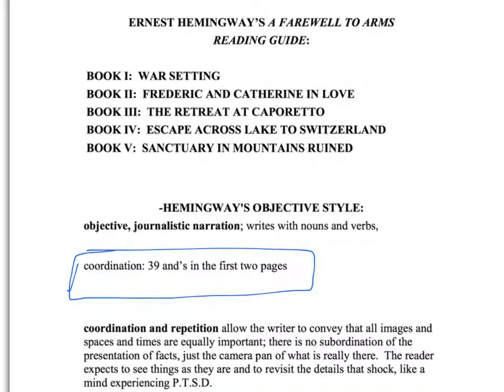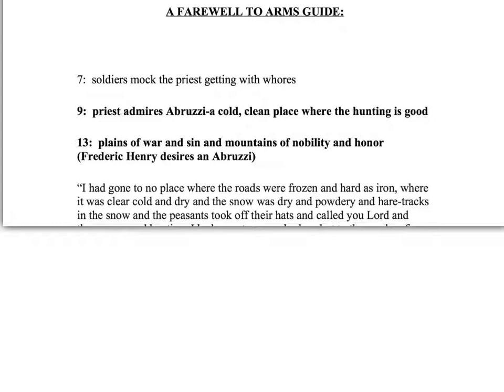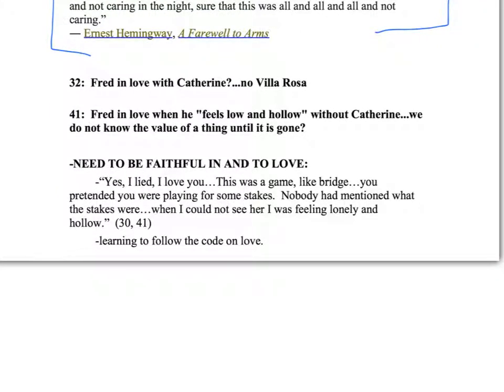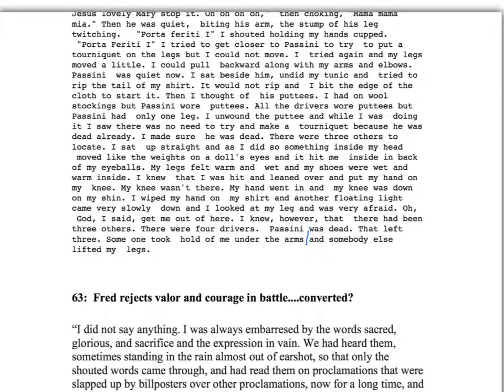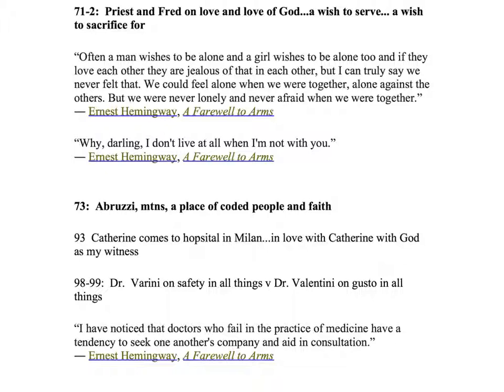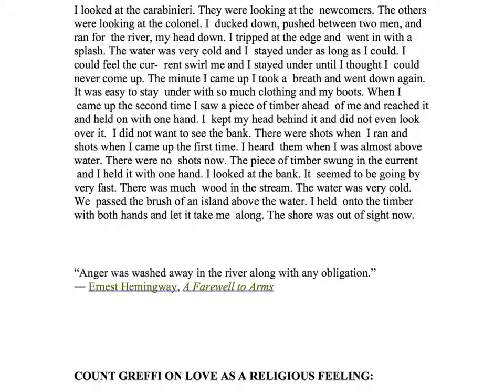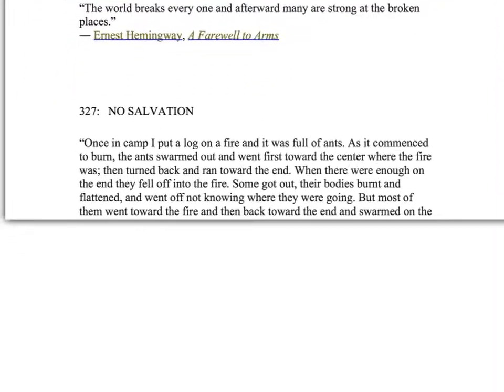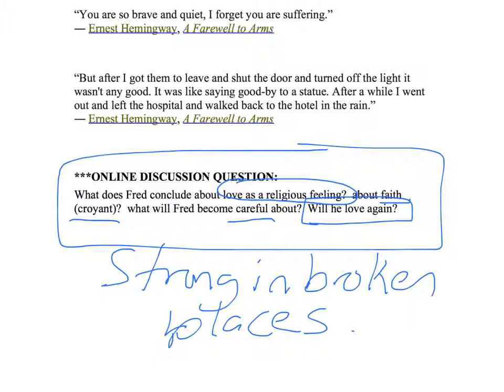Farewell to Arms Guide